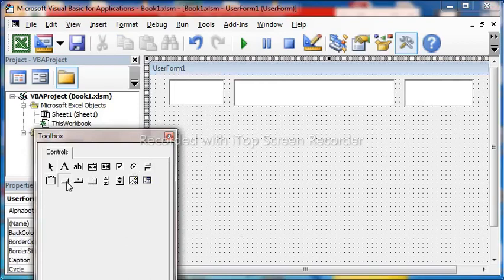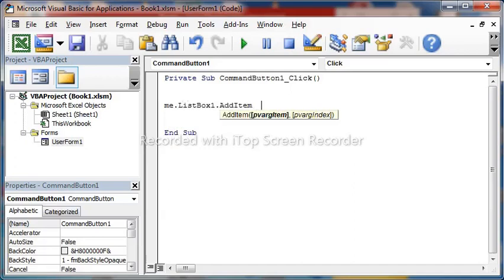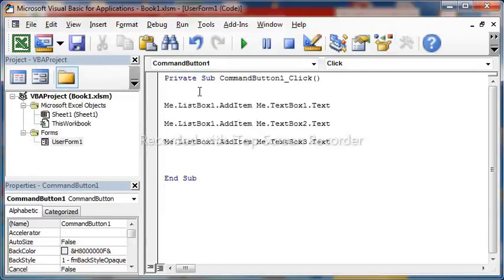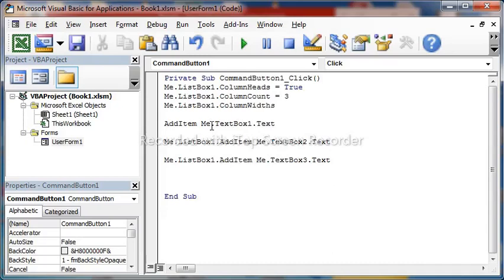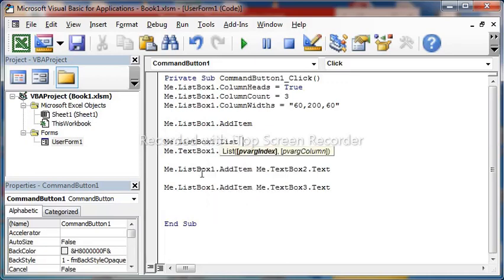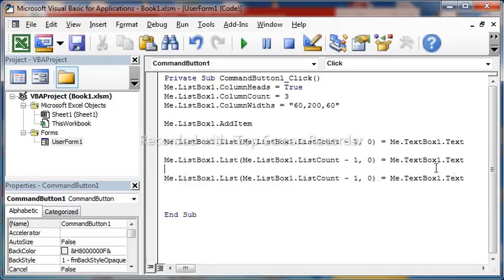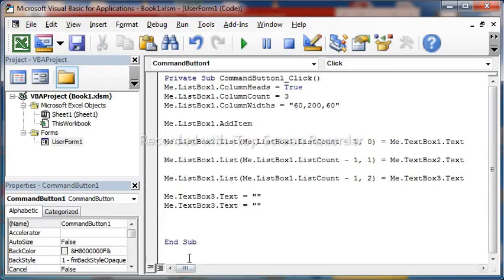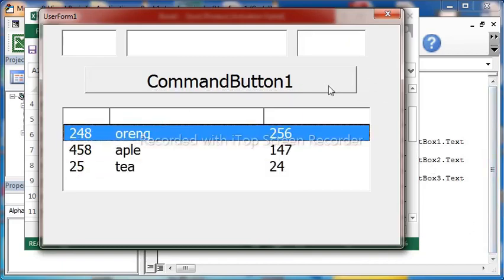Lesson 17 Excel Vba Text Box Text Add List box 3 Column Count